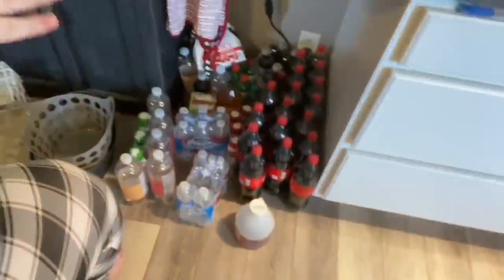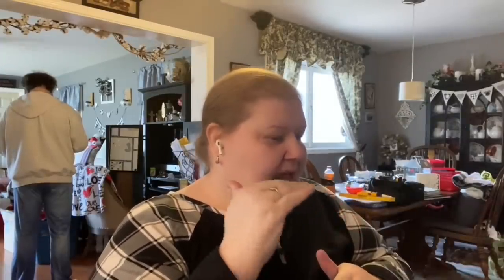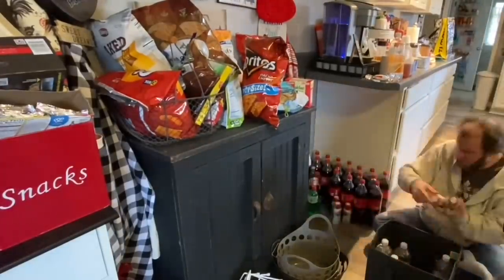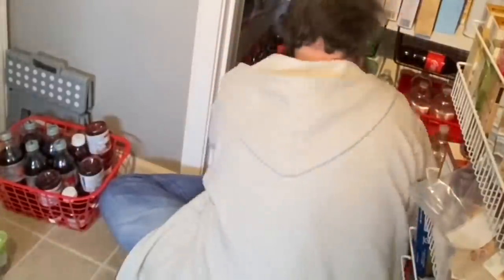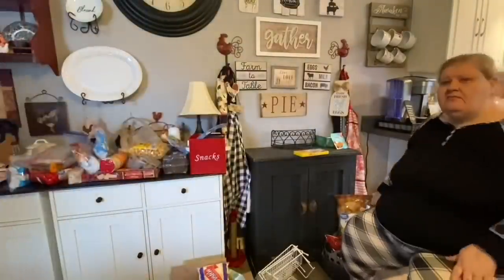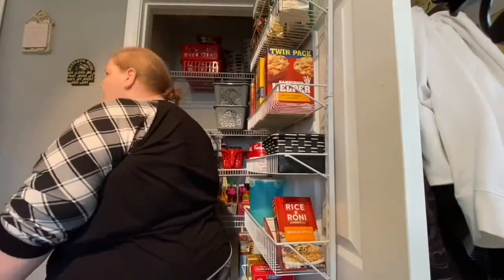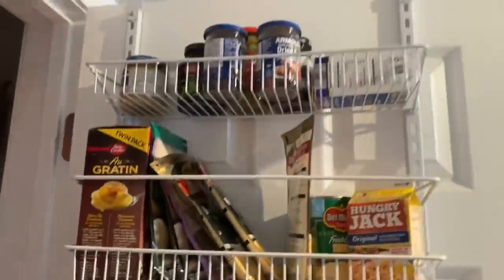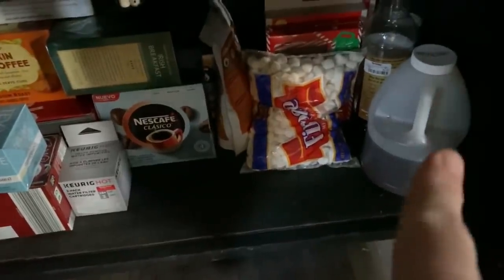Cleaning and Organizing: Pantry Makeover Closet Takeover For Now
Here is the final (for now) pantry. We are looking into having another shelf and then of course we have to finish the coffee bar but this is for now. Enjoy!